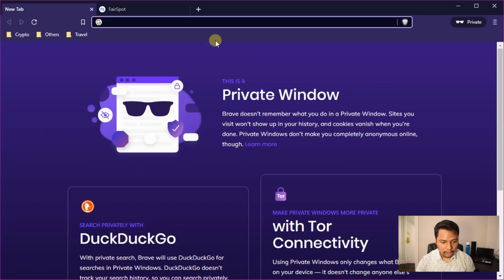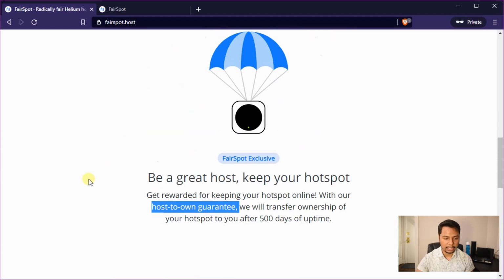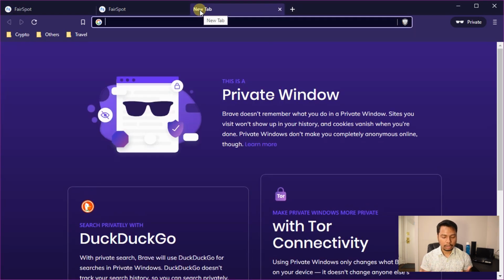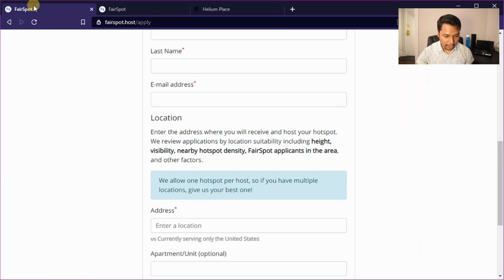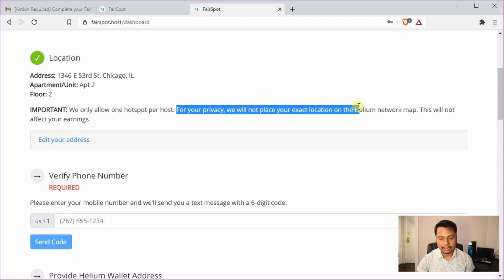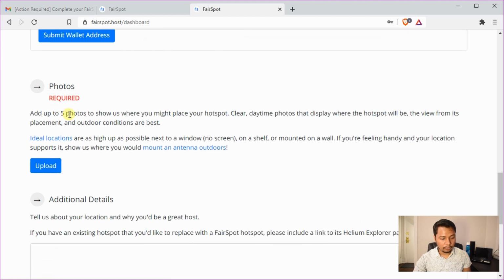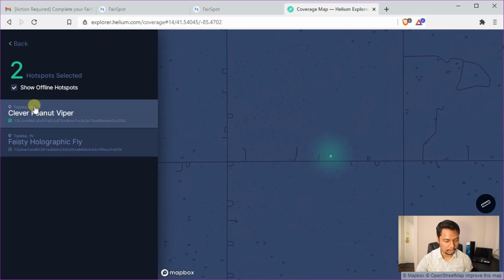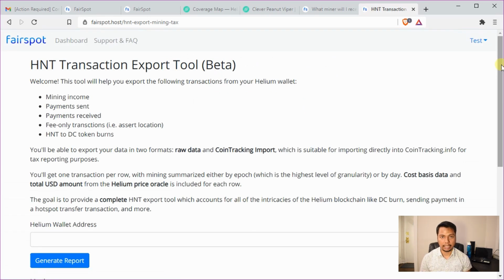Get a free Helium miner | FairSpot hotspot | 70% of HNT earnings + Ownership guarantee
This video is about a new Helium hotspot hosting program from FairSpot. I have explained the complete application procedure with tips to improve your chances of getting approved. Once approved, you can start earning HNT within a week.

Apply for a FairSpot hotspot (get 70% of the earnings, US only)

Apply to Noble IoT for a free hotspot (get 20% of the earnings, US only)

Timestamps
0:00 Introduction
1:29 Website walkthrough
3:34 Application page
5:23 Importance of location and hotspot density
8:44 Tips to fill out important details
14:36 FAQ section
16:04 Concluding remarks